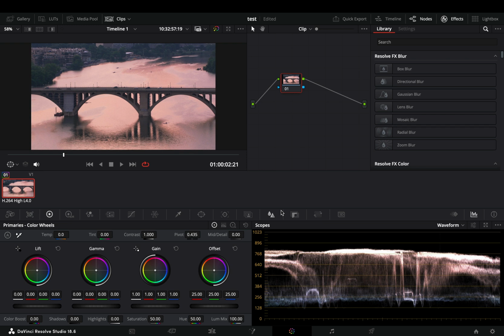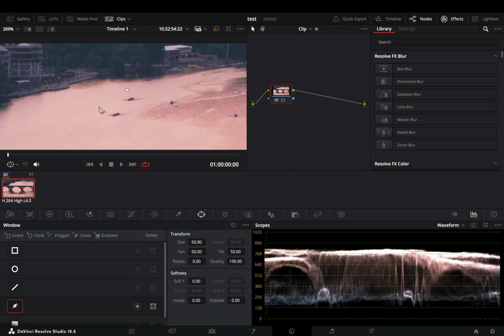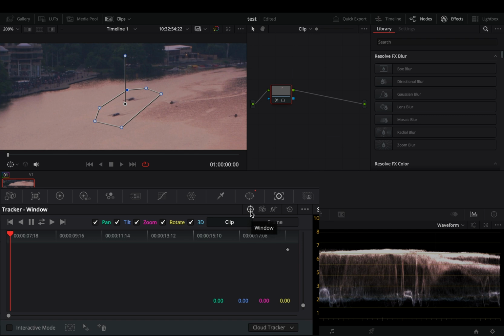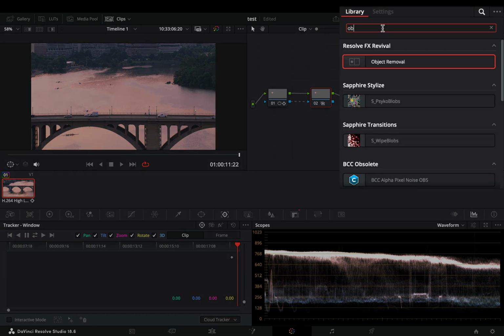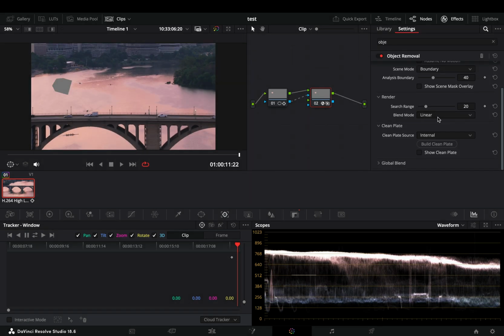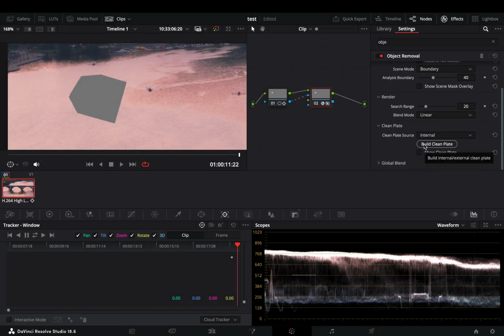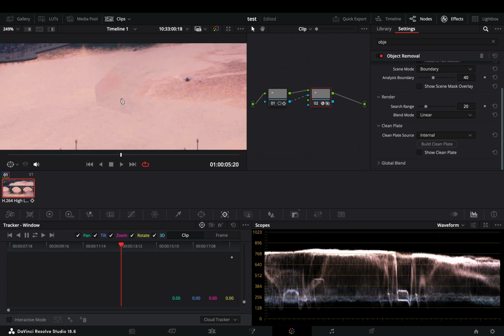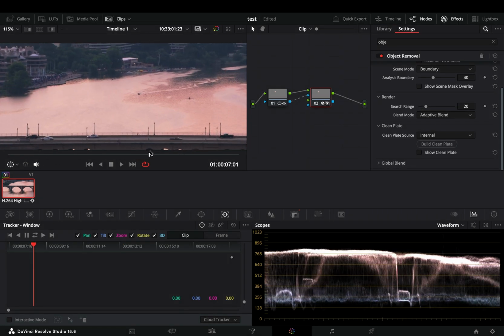Using The Object Removal Tool | DaVinci Resolve | Studio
How to use the object removal tool in DaVinci resolve

You can send them here :

BTC : 1Ecg6F8UnFHnVxsKhbkecqtge11vBhqS5
ETH: 0xB643C1C8B6C75bcB3426F40f8514CB89Fc294abC